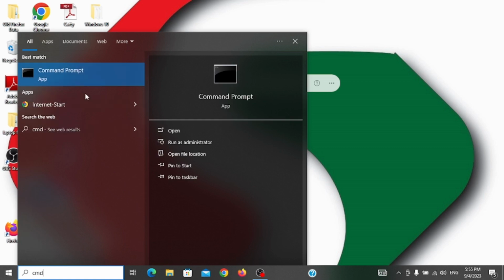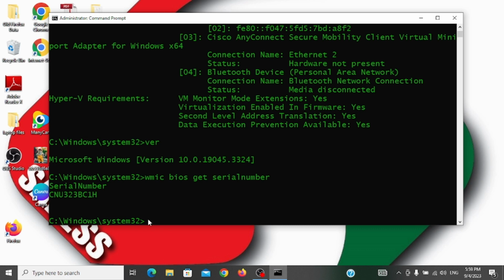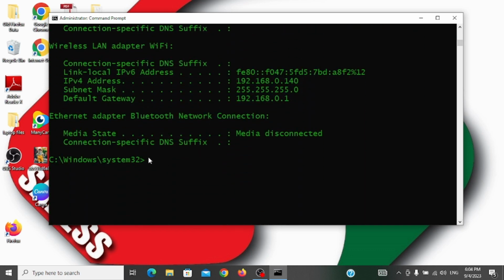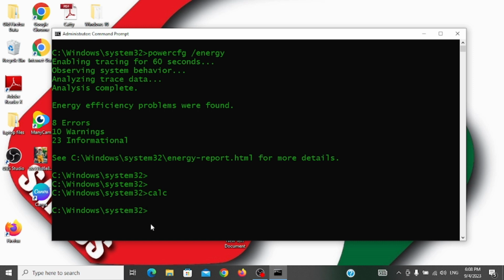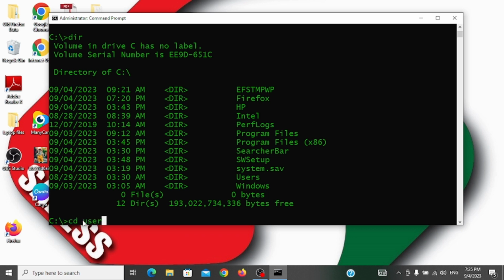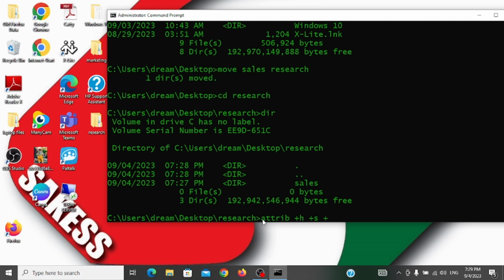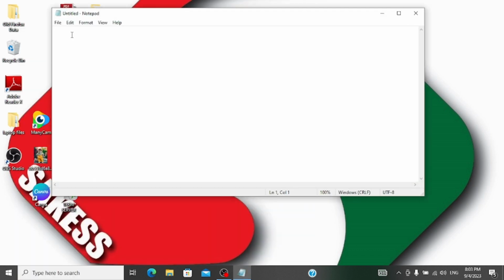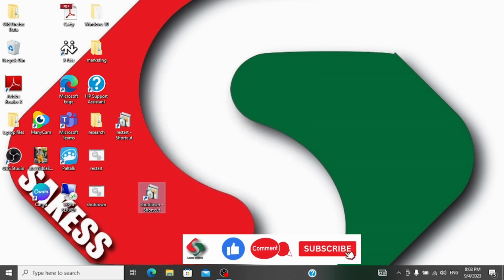Windows Beginners: Master CMD in Minutes! 🖥️💡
In this video, we will be sharing some valuable tips and tricks that every Windows user should know about the Command Prompt.

The Command Prompt is a powerful tool that allows you to execute various commands and perform advanced tasks on your Windows computer. Whether you are a beginner or an experienced user, these tips will help you navigate and utilize the Command Prompt more efficiently.

In this tutorial, we will cover a range of topics, including how to navigate through directories, create and delete files, modify system settings, and much more. We will also introduce you to some lesser-known commands that can save you time and simplify your workflow.

By the end of this video, you will have a solid understanding of how to harness the full potential of the Command Prompt and take your Windows experience to the next level.